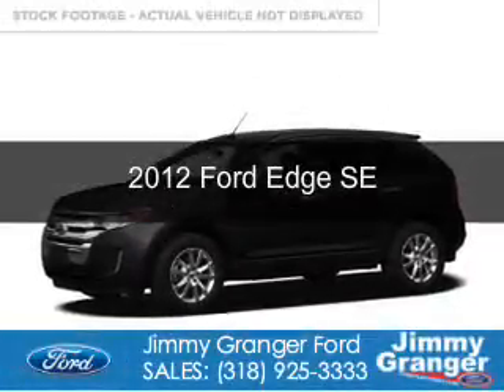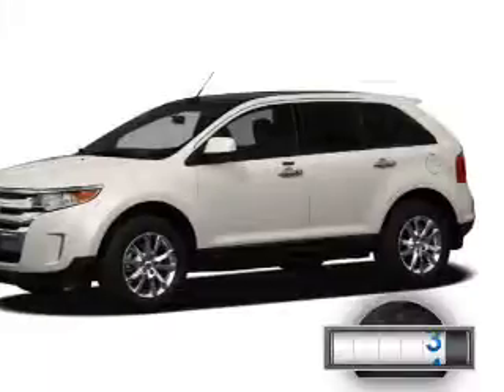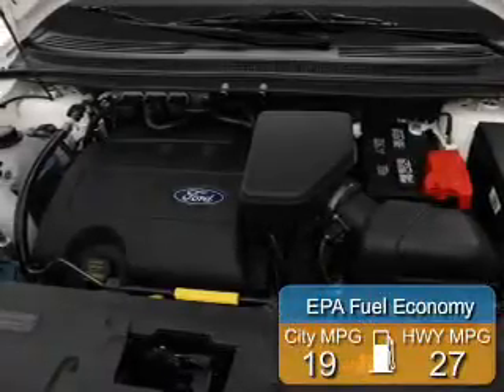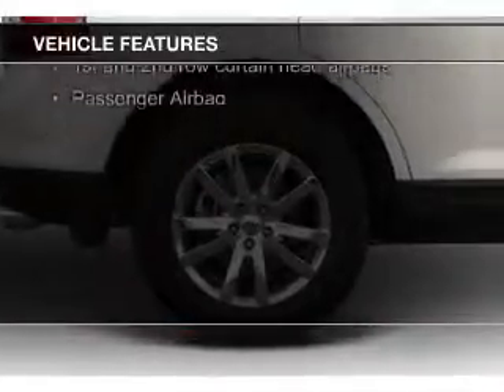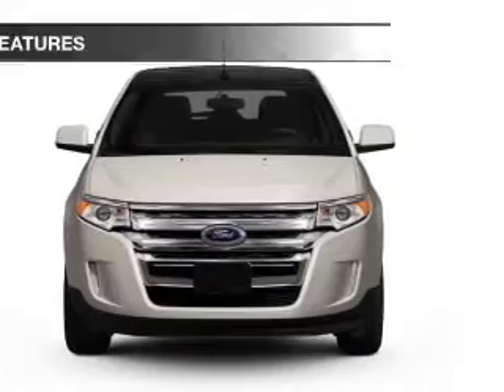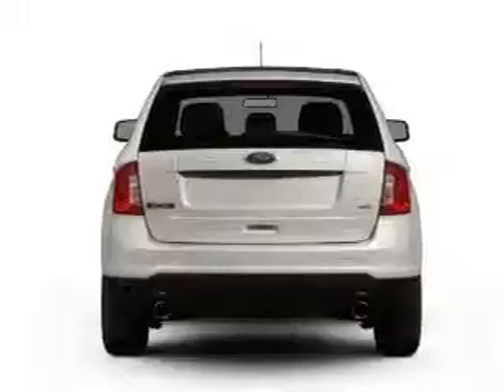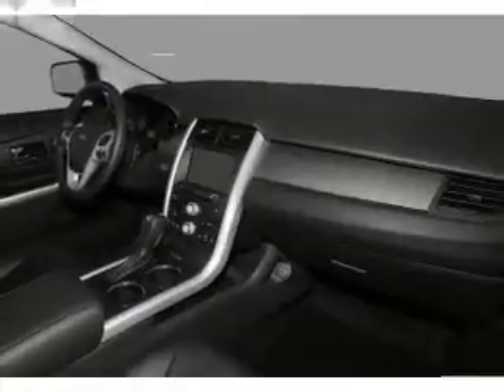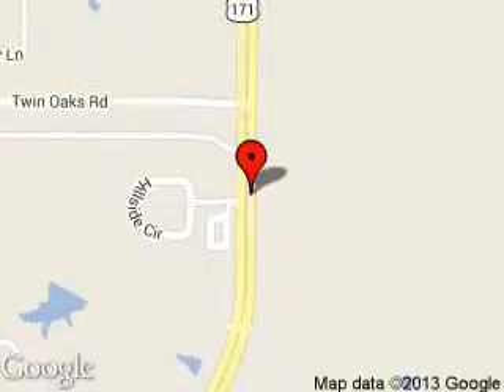2012 Ford Edge - Stonewall LA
Phone:
Year: 2012
Make: Ford
Model: Edge
Trim: SE
Engine: 3.5 liter 6 cylinder 24 valve
Transmission: 6-Speed Automatic
Color: Black
Mileage: 0
Address:
251 Highway 171 South